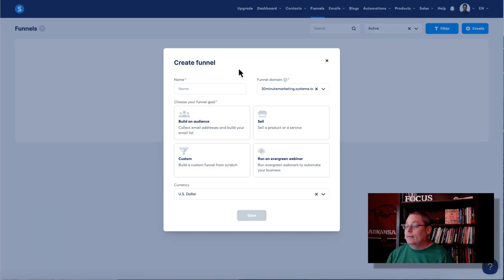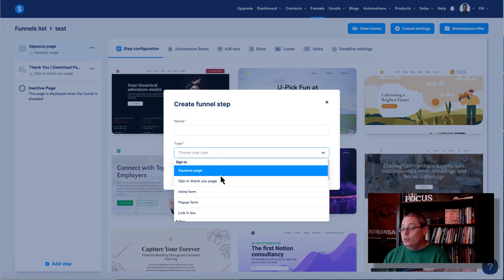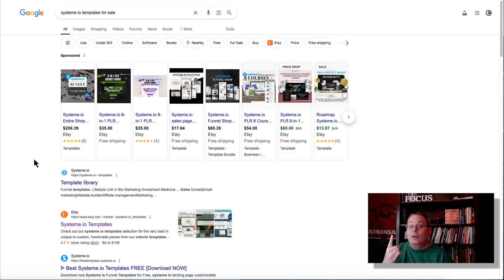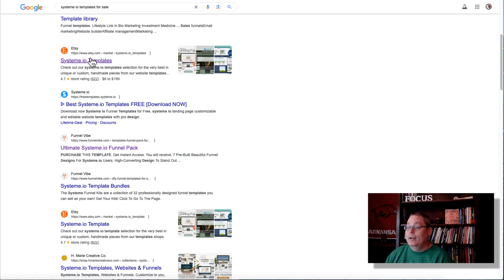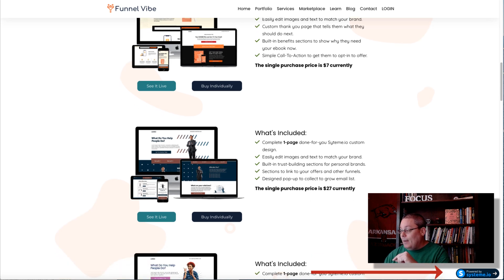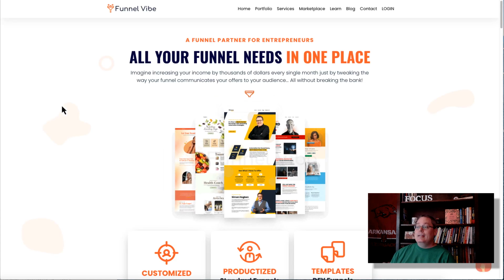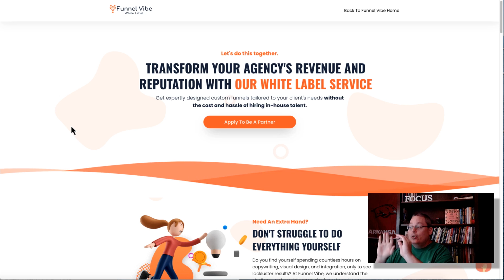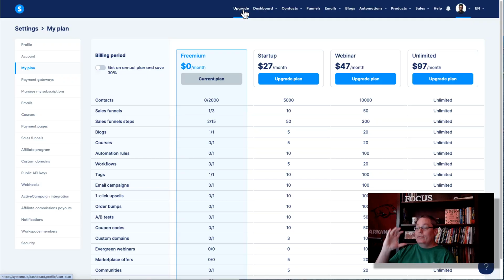(not as affiliate) Systeme.io Make Money (setup passive income)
🚀 Work With Me 1on1: Book a 1 Hour Call to Get Started or Unstuck Today!👇🏼